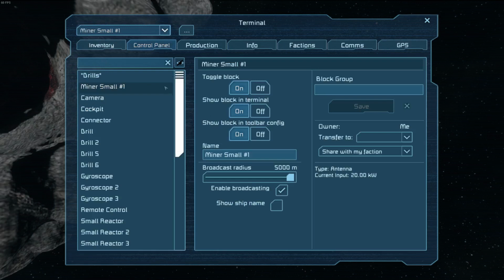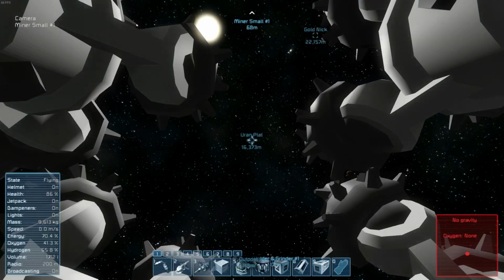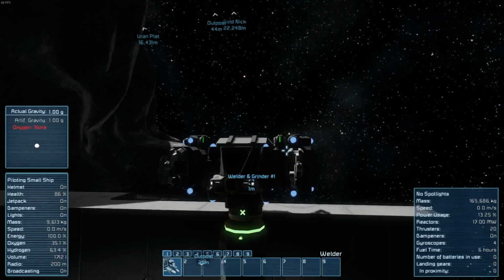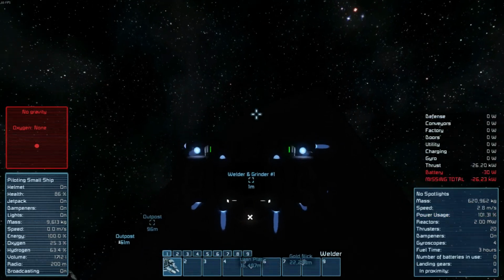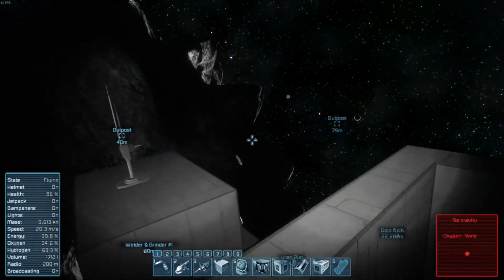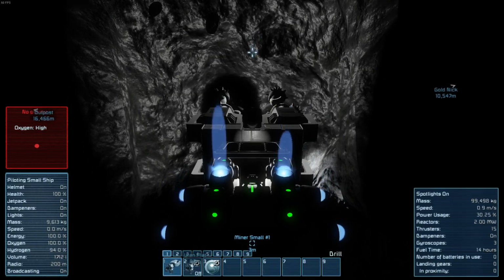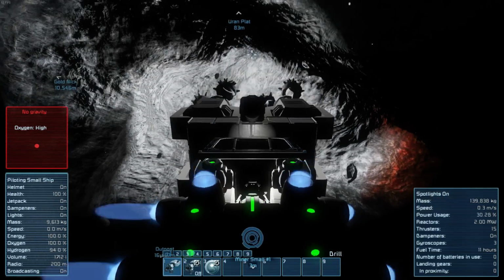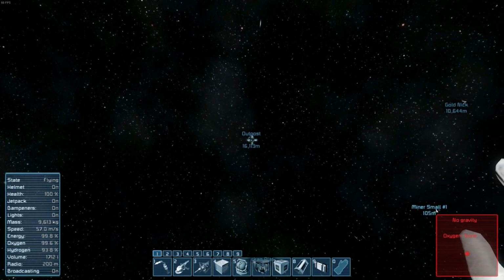Space Engineers Planets - Episode 7